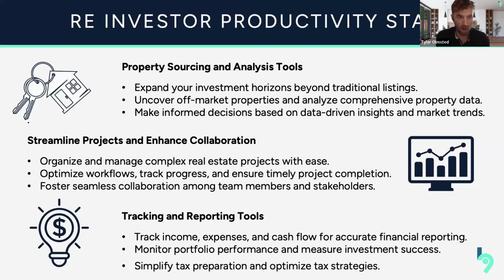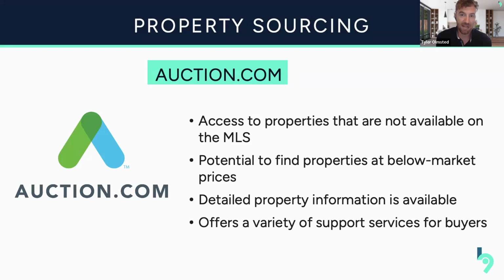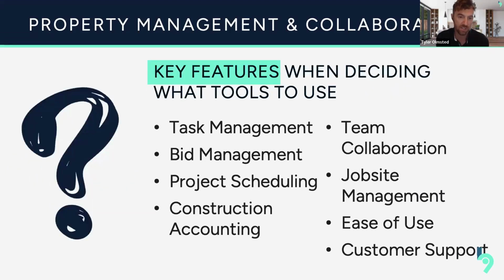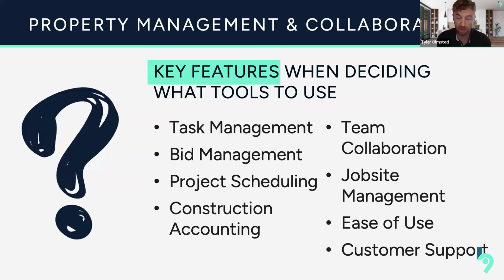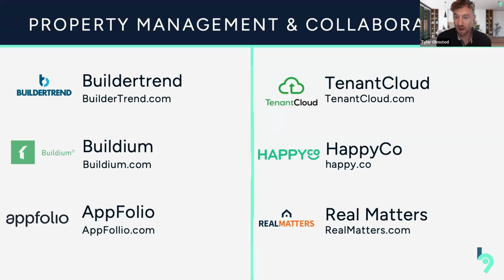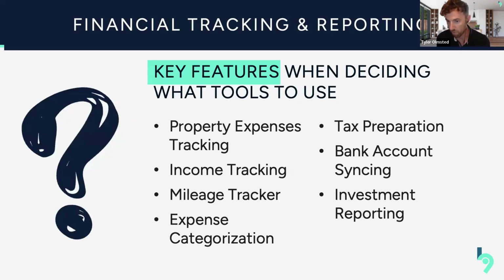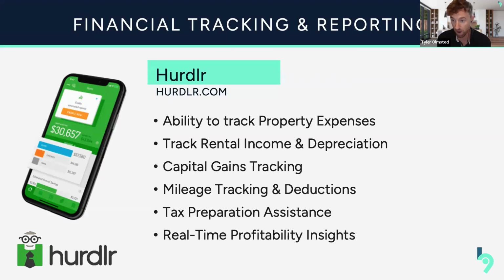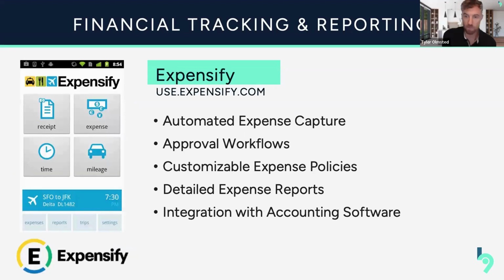Real Estate Investor's Productivity Stack | Tyler Olmsted | Oct 2023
Are you ready to supercharge your success in the world of real estate investing? Join us as we unveil the secrets to becoming a highly productive and efficient real estate investor.

In this power-packed session, Engineering guru, Tyler Olmsted, will guide you through a carefully curated selection of cutting-edge tools and insider tips 📲 specifically for real estate investors and entrepreneurs, empowering you in three pivotal areas:

1️⃣ Property Sourcing and Analysis: Discover innovative platforms and strategies to identify the most promising real estate opportunities. We’ll show you how to sift through data like a pro, ensuring you make informed investment decisions.

2️⃣ Project Management and Collaboration: Streamline your project workflow with state-of-the-art project management tools and collaboration platforms. Learn how to organize your team, tasks, and timelines for maximum efficiency.

3️⃣ Financial Tracking and Reporting: Take control of your finances with the latest financial tracking solutions. Understand the importance of accurate reporting and gain insights into your investment portfolio’s performance.

0:00 - 02:51 | Introduction
02:52 - 05:07 | What Is a Productivity Stack?
05:08 - 13:24 | Property Sourcing & Analysis
13:25 - 21:04 | Property Management & Collaboration
21:05 - 30:47 | Financial Tracking & Reporting
30:48 - 31:58 | Conclusion
32:00 - 40:05 | Q&A